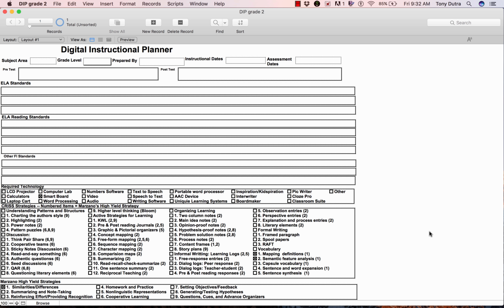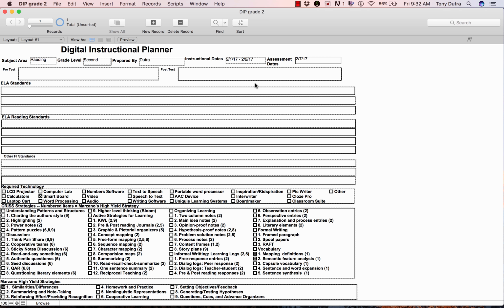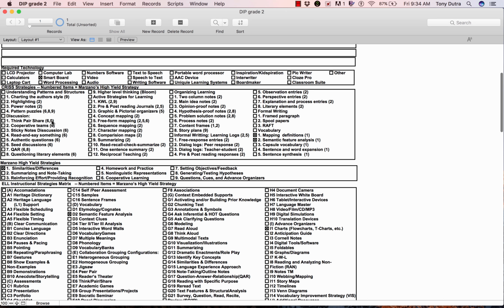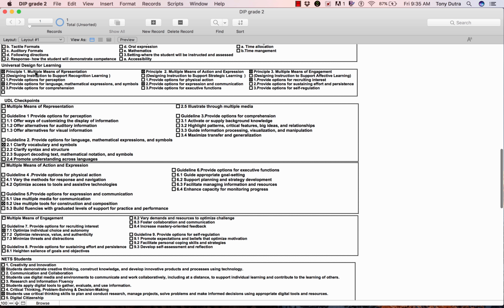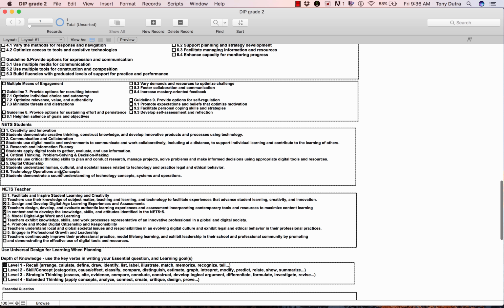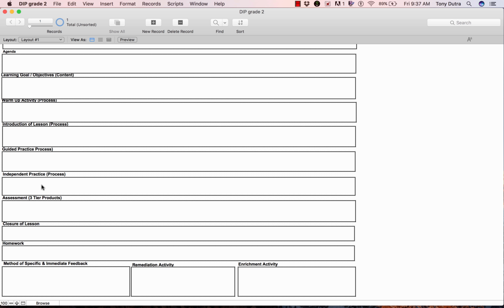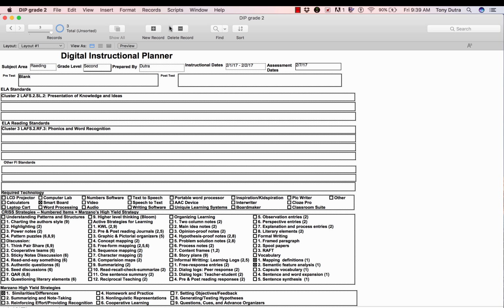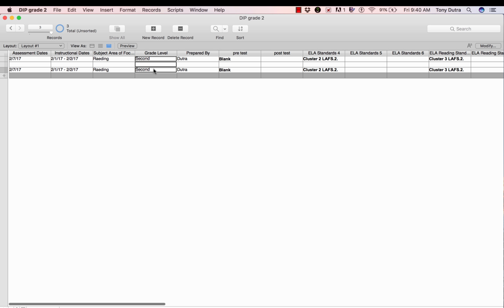How to use the DIP